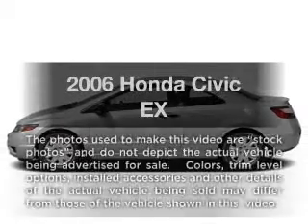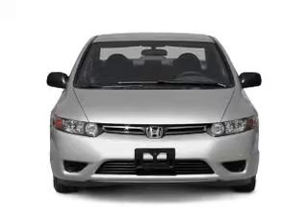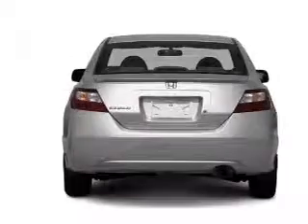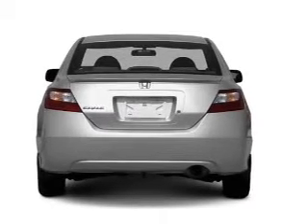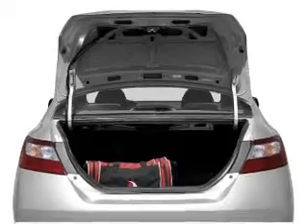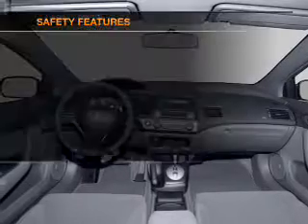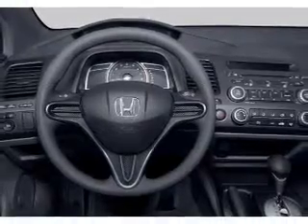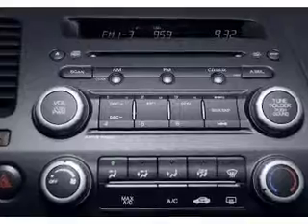2006 Honda Civic - Clearwater FL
Year: 2006
Make: Honda
Model: Civic
Trim: EX
Engine: 1.8 liter inline 4 cylinder 16 valve
Transmission: 5-Speed Manual
Color: Galaxy Gray
Mileage: 48682
Address:
18940 US 19 North